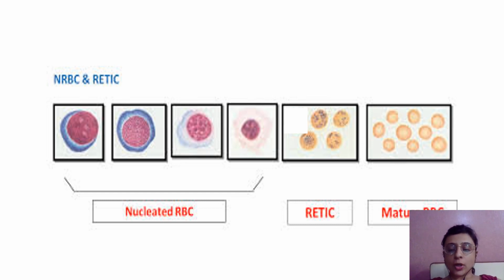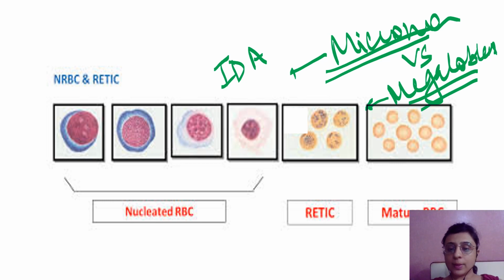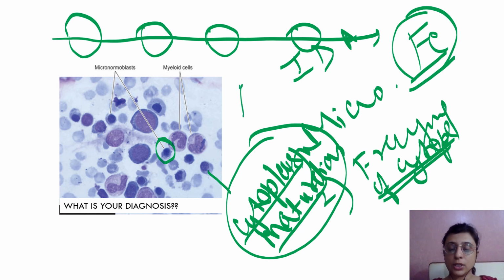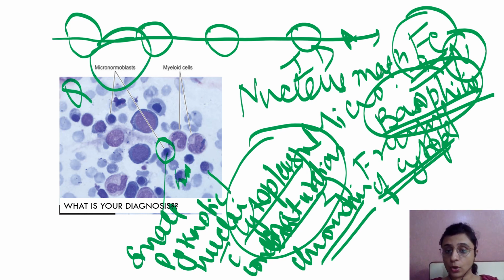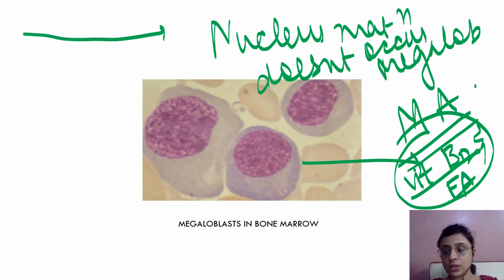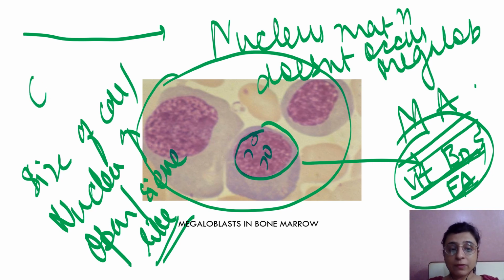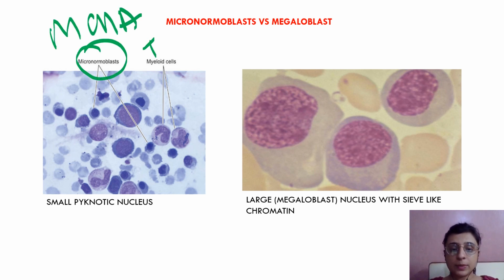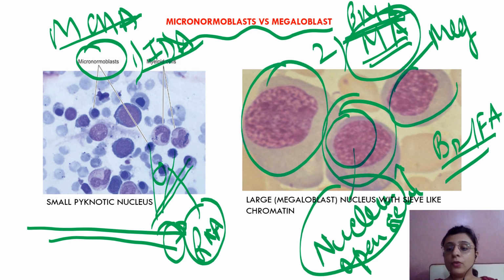micronormoblast vs megaloblasts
WHAT IS THE DIFFERENCE BETWEEN MICRONORMOBLASTS AND MEGALOBLASTS ON BONE MARROW ASPIRATION..AND THE REASON BEHIND THEIR APPEARANCE